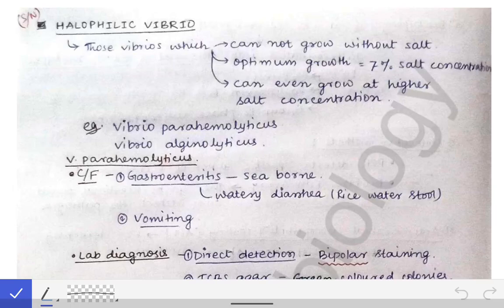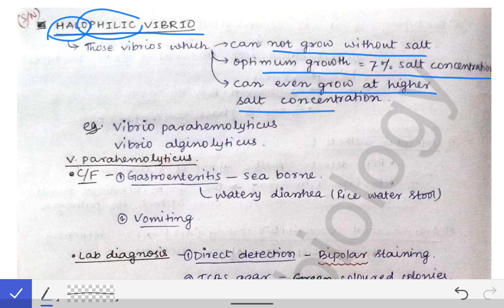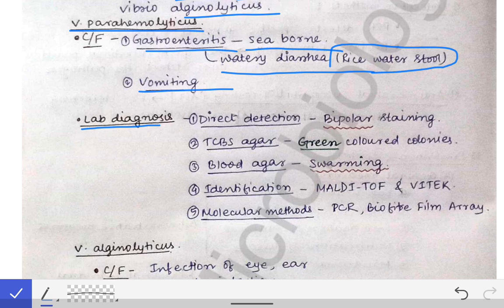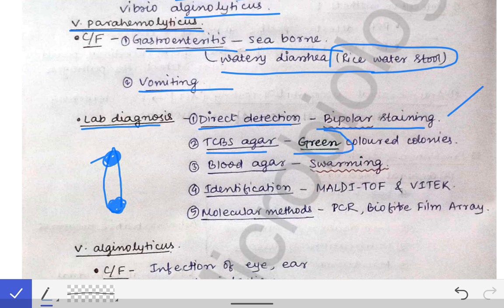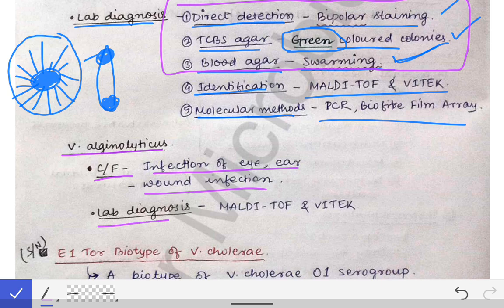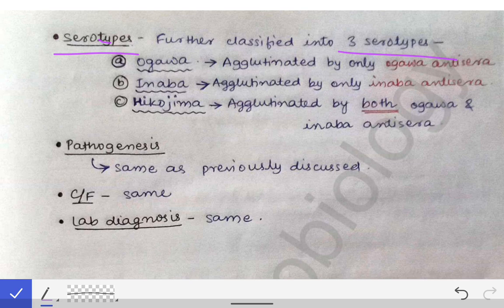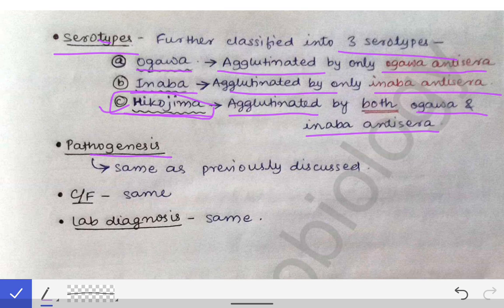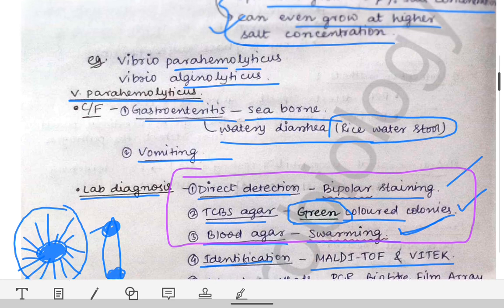Cholera(Part-3) | Halophilic vibrios | E1 Tor biotype | Classical biotype | V. cholerae | Short note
This is third part of Cholera where I have discussed about very short topics 1️⃣Halophilic vibrios 2️⃣E1 Tor biotype of V.cholerae 3️⃣ Classical biotype of V.cholerae ...